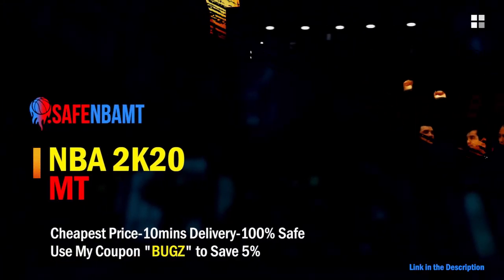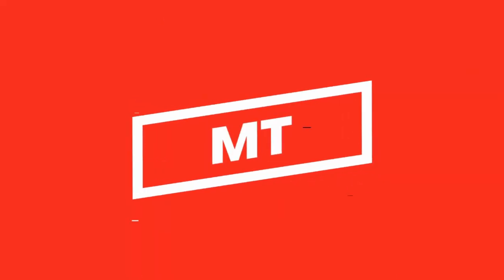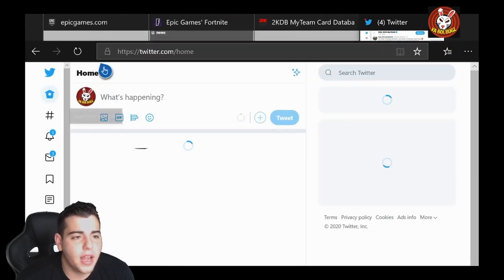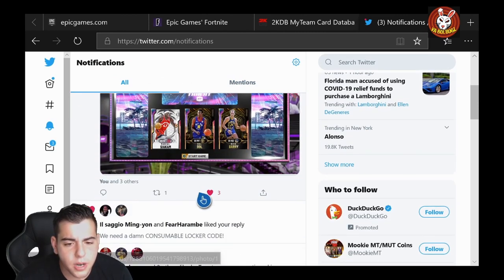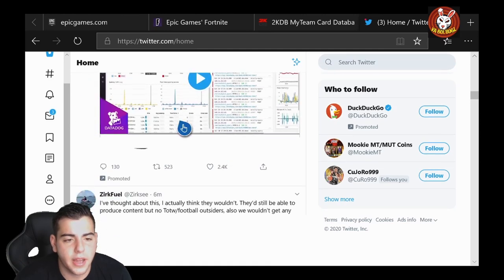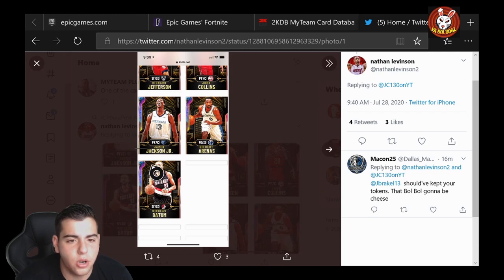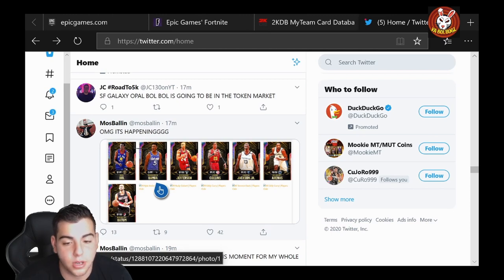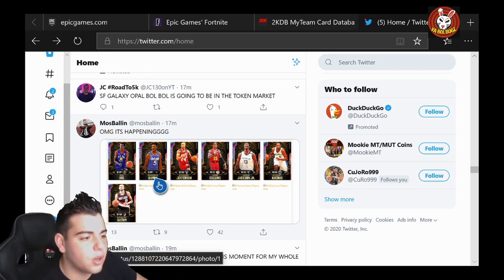INSANE NEW TOKEN MARKET UPDATE COMING TODAY! OR IS IT SOMETHING ELSE? | NBA 2K20 MY TEAM